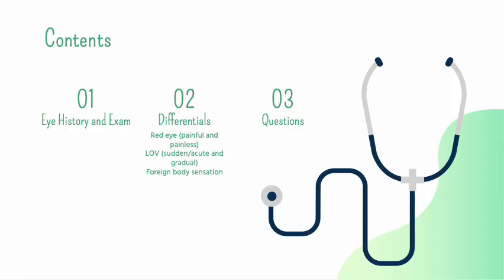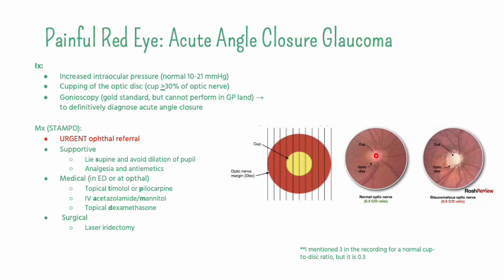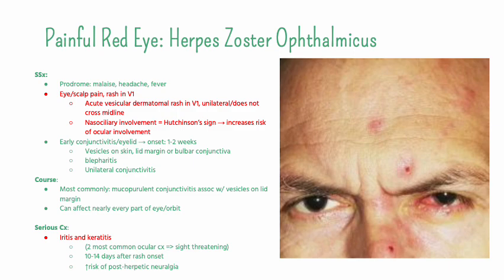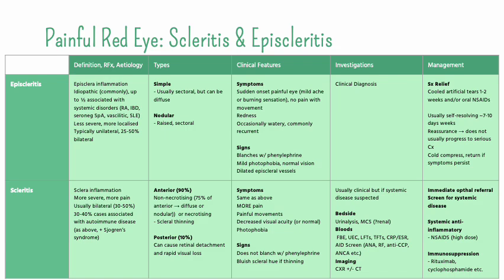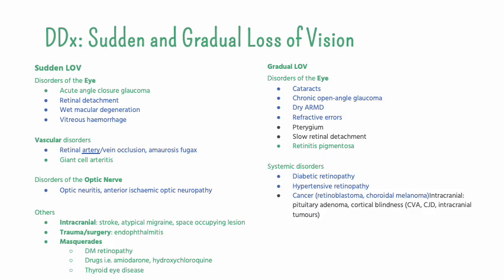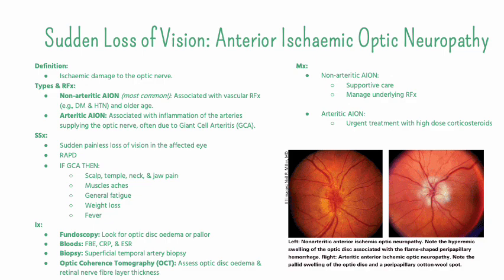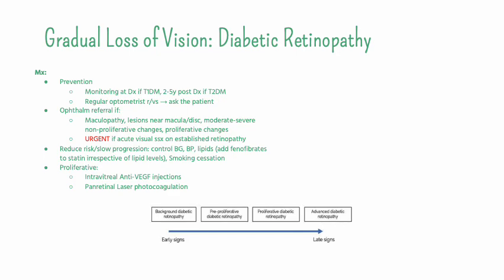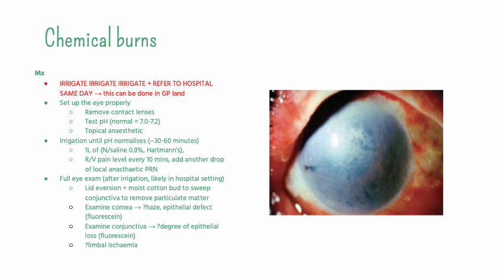2024 Year 4C Opthalmology Revision Lecture | GPSN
The 2024 MUMUS Year 4C Opthalmology Revision Lecture, presented by Cindy Liu from GPSN. Please find the corresponding slides to this presentation

0:00 Intro
0:47 Sponsor
1:03 Contents
1:26 Hx and Ex
9:10 Ddx: Red Eye (Painful & Painless)
9:19 ACAG
15:04 Corneal Abrasian
17:25 Corneal Ulcer/Keratitis
19:30 Microbial Keratitis
21:37 HSV Keratitis/Dendritic Ulcer
23:34 HZO
25:24 Iritis/Anterior Uevitis
30:04 Endopthalmitis
31:31 Orbital & Preseptal Cellulitis
34:55 Scleritis & Epislceritis
37:06 Conjuncitivitis
39:57 Subconjunctival Haemorrhage
41:28 Pyterygium
42:28 Blepharitis
43:39 Entropion / Trichiasis / Ectropion
44:54 Chalazion / Hordeolum
46:58 DDx Sudden and Gradual LOV
47:04 RAO
49:30 RVO
51:21 Retinal Detachment
55:20 Posterior Vitreous Detachment
55:58 Vitreous Haemorrhage
57:17 AION
59:22 Amaurosis Fugax & Optic Neuritis
1:01:39 ARMD
1:05:39 Cataracts
1:07:31 Diabetic Retinopathy
1:10:14 Hypertensive Retinopathy
1:11:16 Refractive Disorders
1:12:56 Others
1:14:27 DDx FBS
1:14:31 Foreign Body/Trauma
1:19:17 Chemical Burns